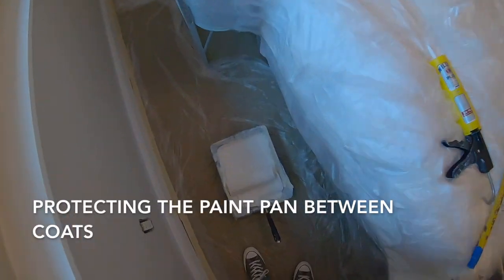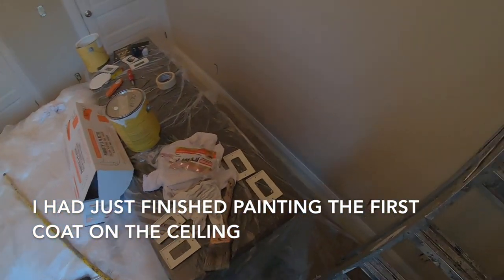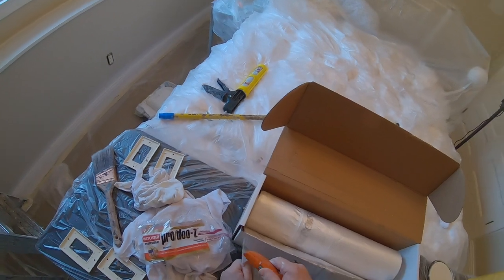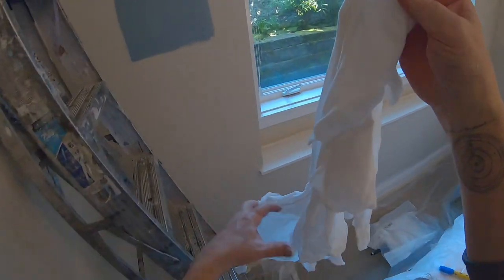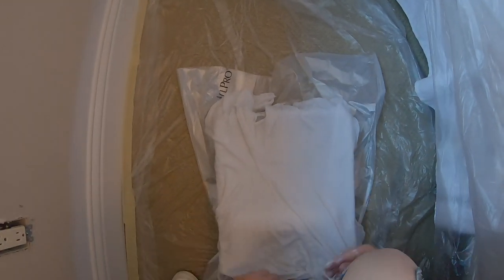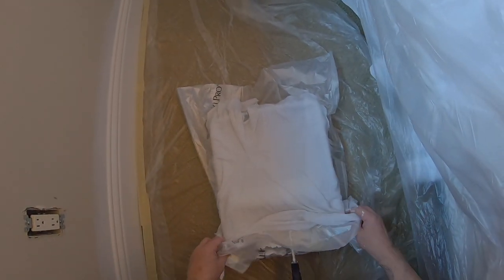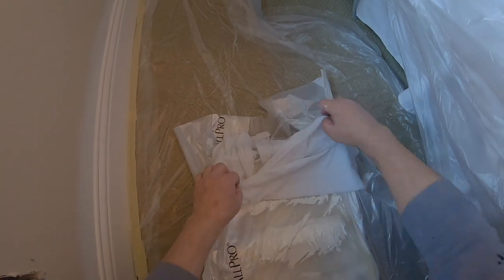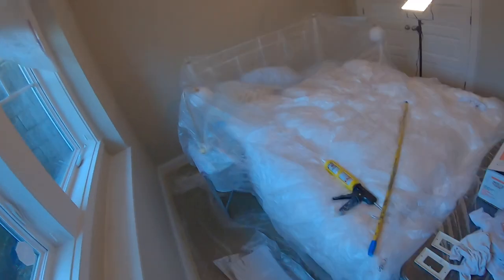Quick Painting Hack: Protecting Your Paint Pan Between Coats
This video will show you how to protect your paint pan if you are applying two coats.  After your first coat is complete, follow the hack, and you'll be easily set up for your second coat.